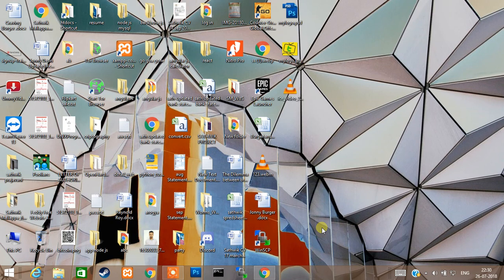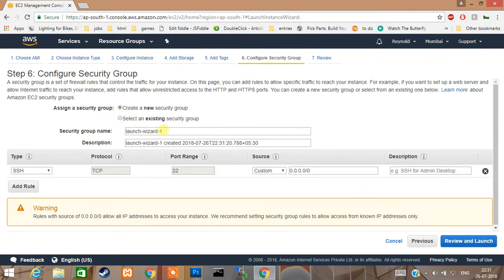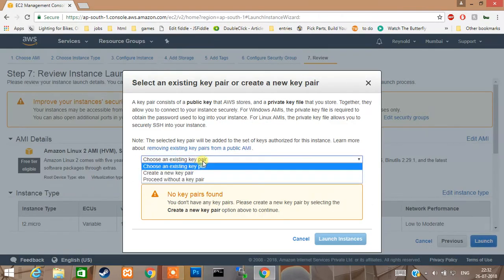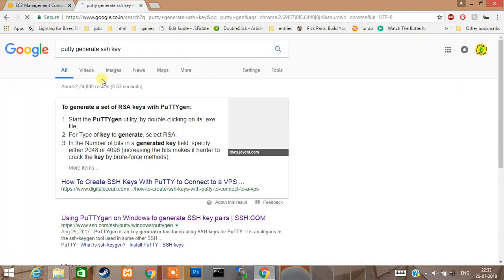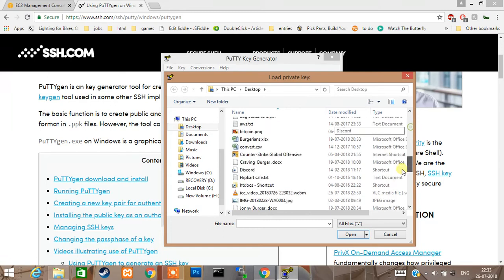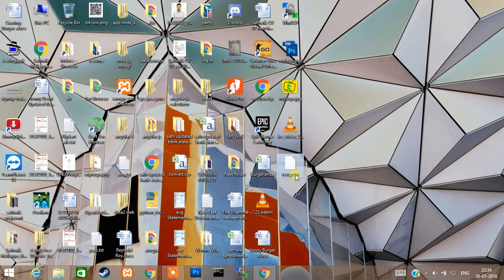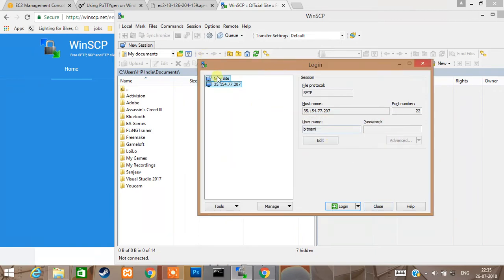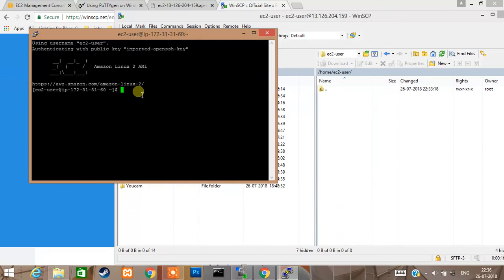AWS for beginers web server Part 1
for win scp download